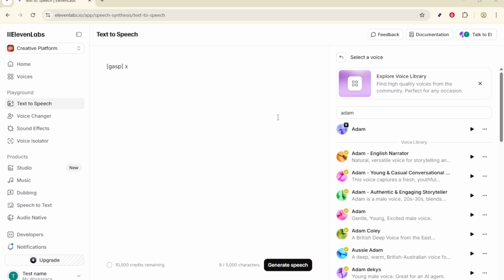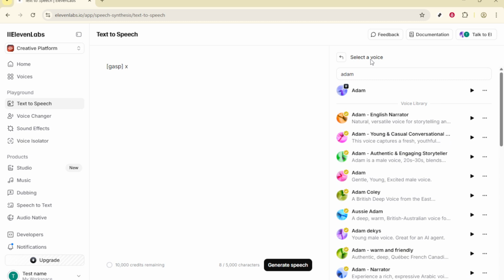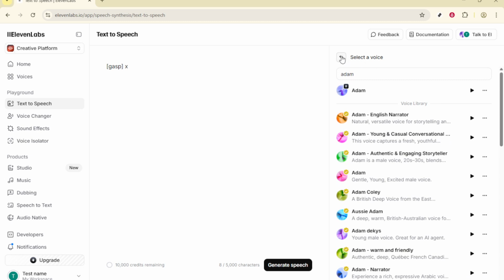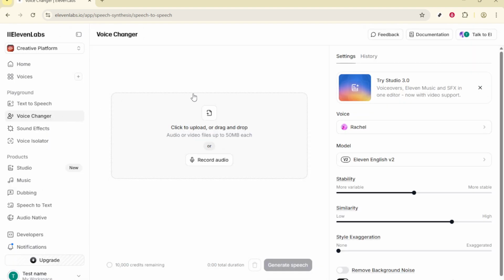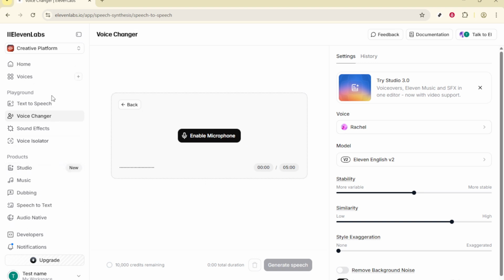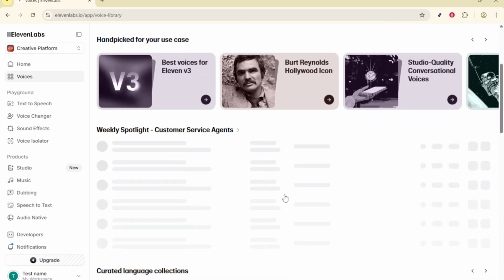How to Use ElevenLabs For Free Voiceovers [2025 Guide]